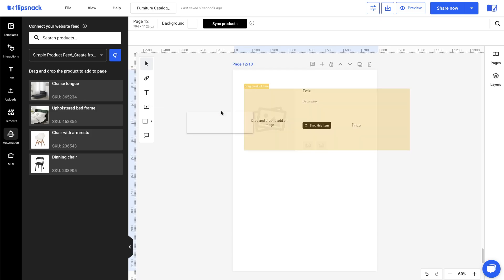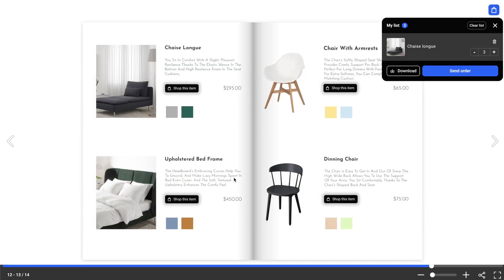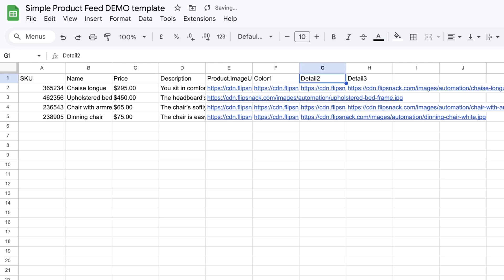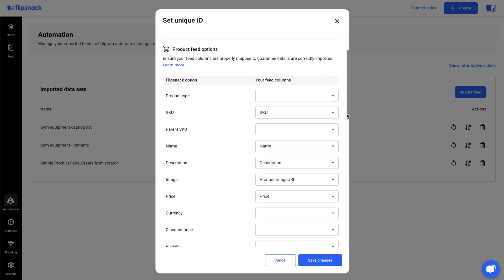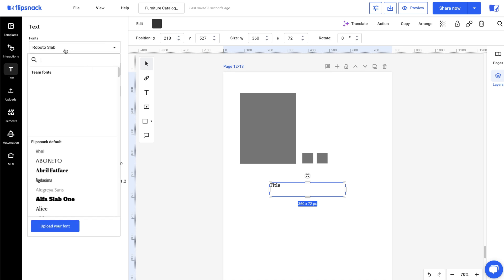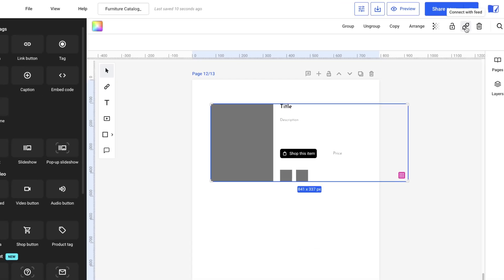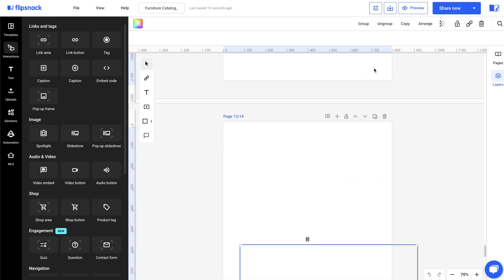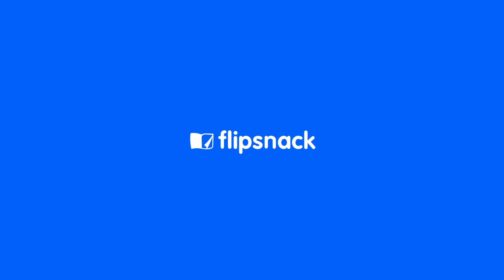Automation: How to create product catalogs from scratch using a product feed | Flipsnack.com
Learn how to simplify your catalog creation process, enabling real-time updates and consistent product information across all your catalogs with dynamic feed automation.

00:00 | Intro
00:16 | Create your CSV
02:13 | Upload your CSV in Flipsnack
02:51 | Create your catalog
03:02 | Design the layout of your catalog
05:13 | Automate and preview
06:03 | Outro

📚Resources